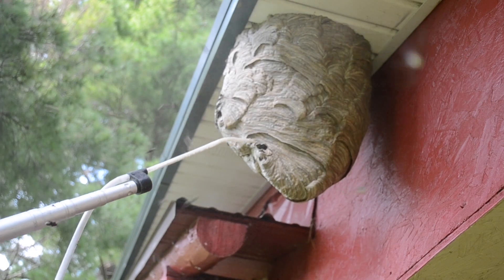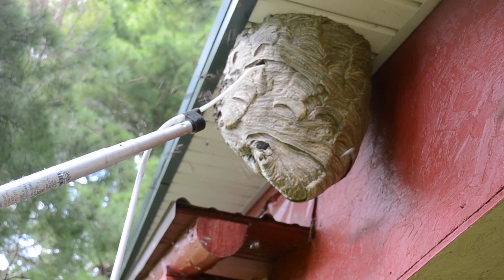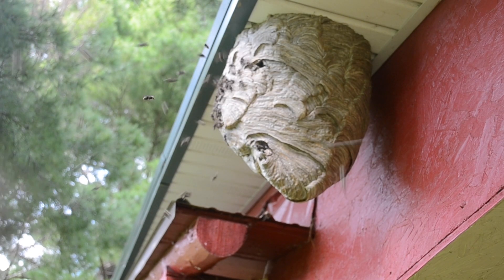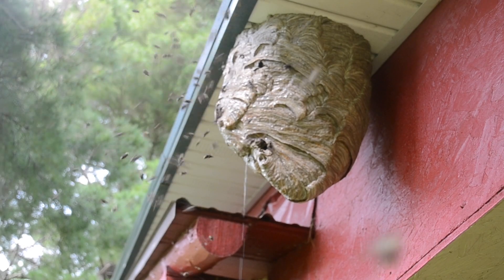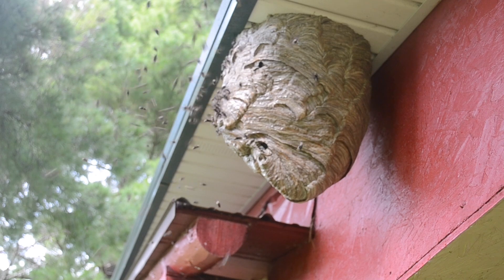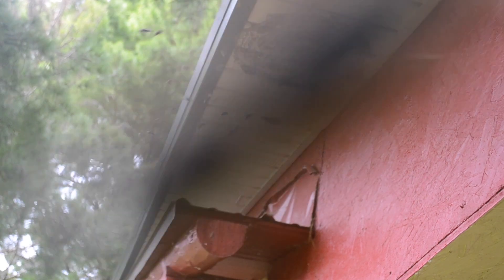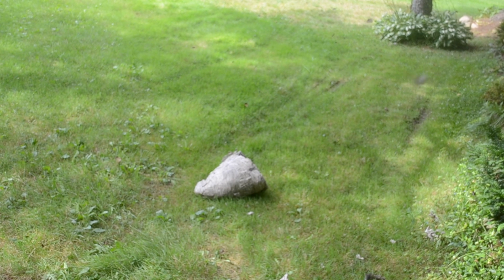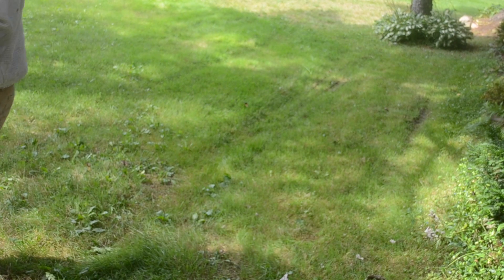Nest of 5000 bald faced hornets attack camera as nest is removed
While a stovepipe nest is physically larger, a nest like this is more dangerous, as it has many more specimens inside. These nests can top out around 5,000 bald faced hornets (including eggs and larvae) which makes removal dangerous unless you are wearing proper safety equipment.